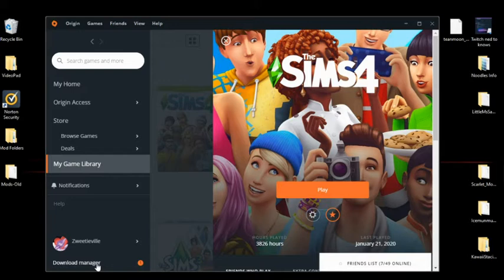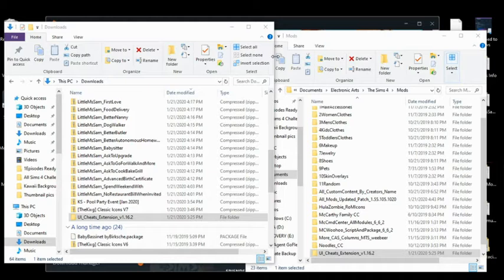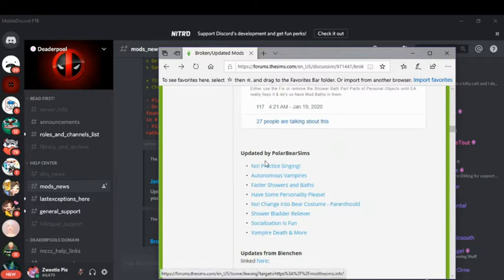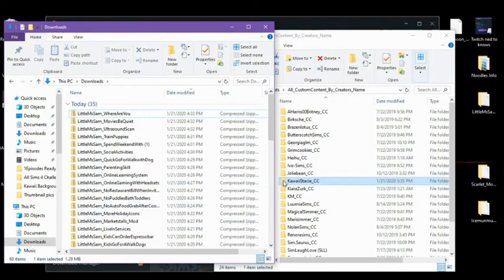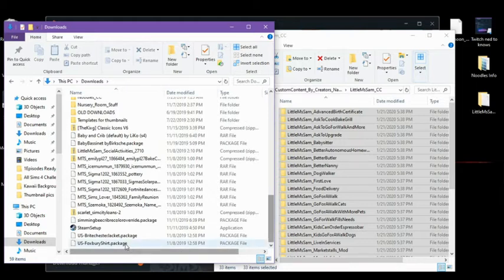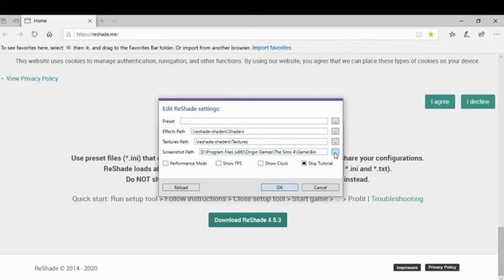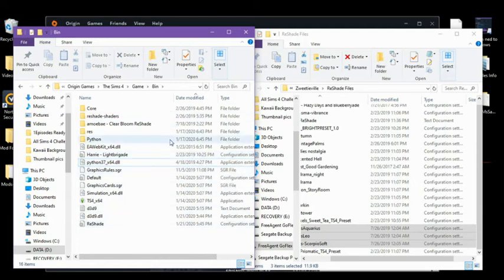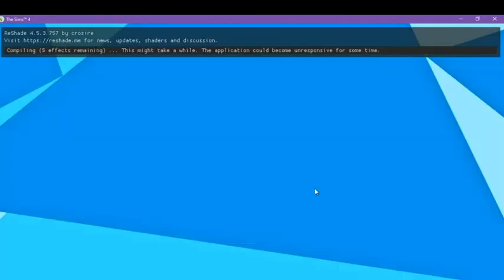Tiny Living Updated Mods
Hey Zweetians need help to mod your game?  Look no further we are going to mod together today!
In this video I cover how I would update my Sims 4 game after the patch update on 1/16/2020 for the Tiny Living Stuff Pack!  Let's get started.

Feel free to find and follow me on all my links! Can't wait to meet you dear.💕

🟣How I update and install new packs and patches🟣

💛Little Ms. Sam Mods
💚Broken/Updated Mods & CC :Tiny Living (Jan. 2020)
    💜A great tutorial for ReShade if you would like along with the link to the ReShade I use LightBrigade is by harrie and I linked below for you!
💝discord - highly recommend to get Deaderpool's discord for the best up to date info💝

Proud member of SimmersAlliance
Proud member of Flickaboo